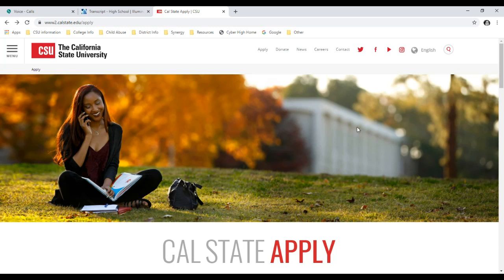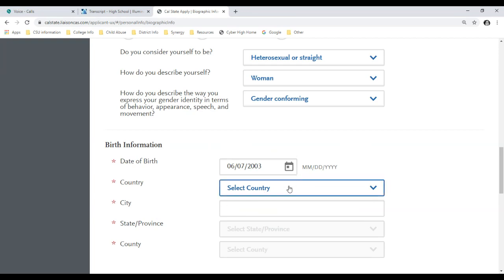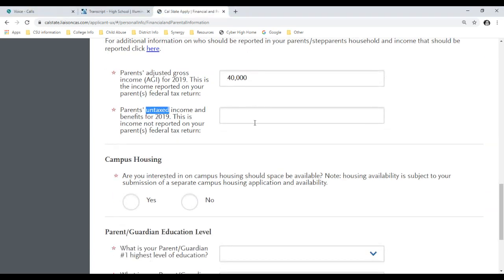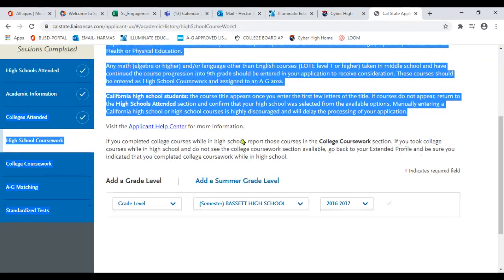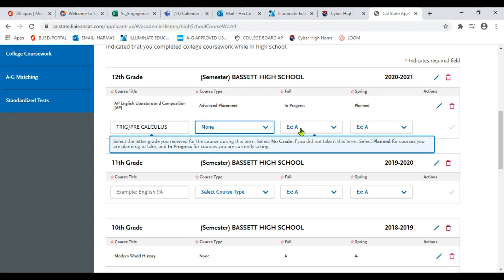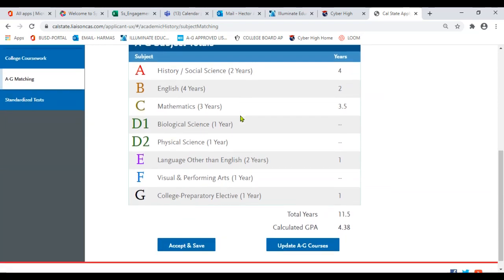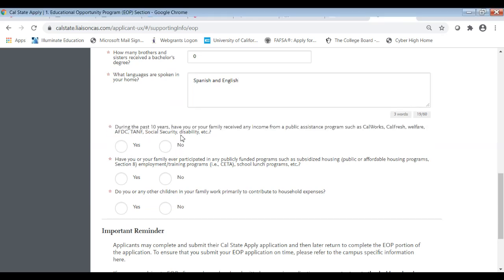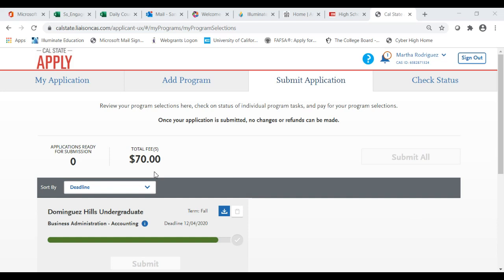CSU Application Walkthrough BHS 2020